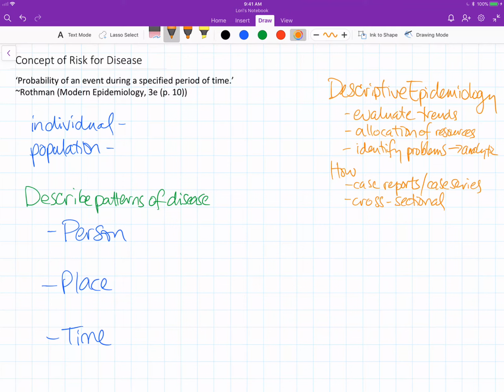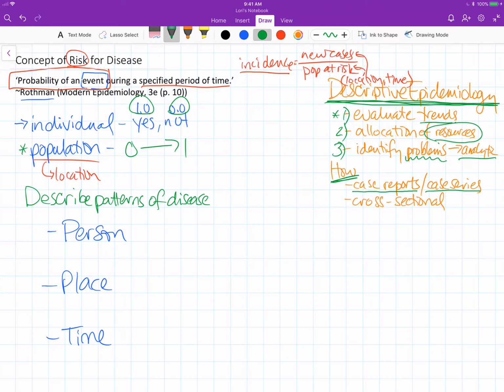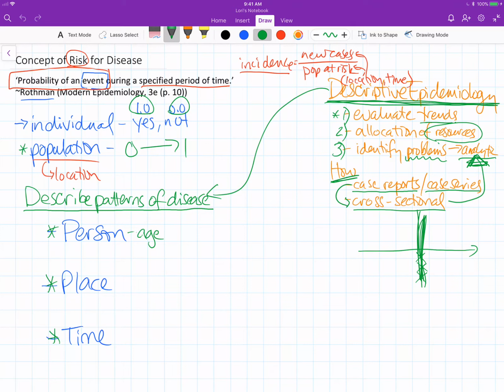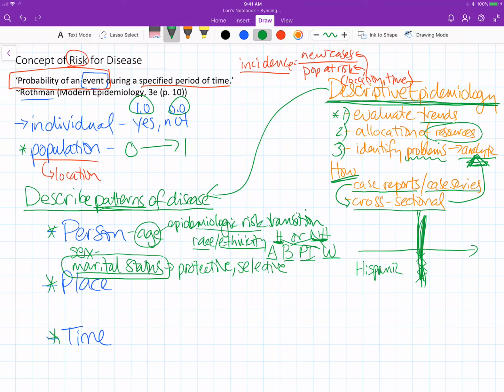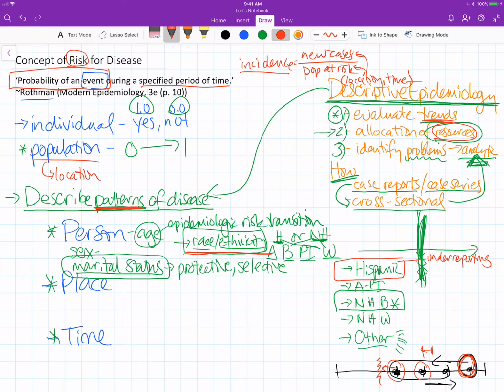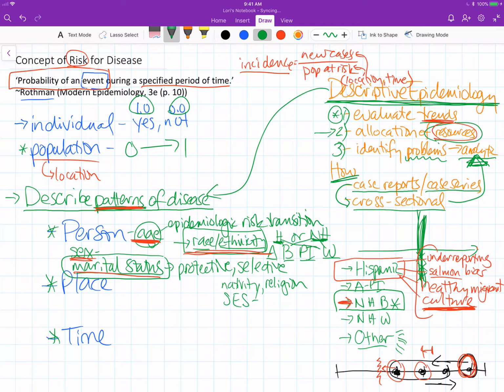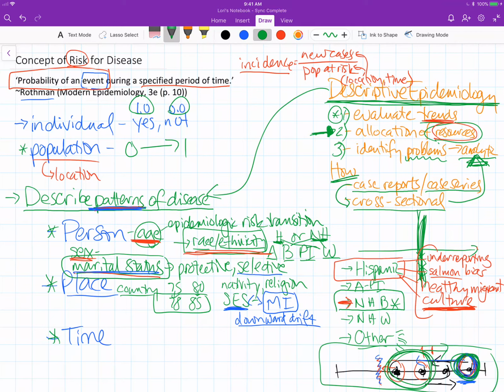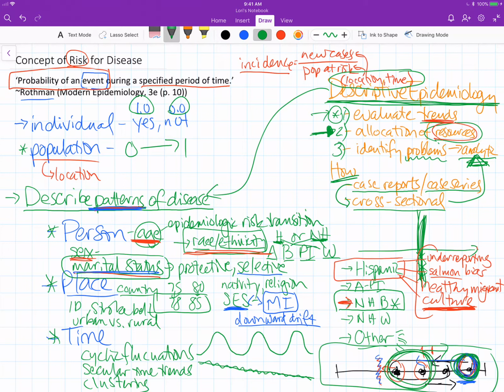Concept of Risk for Disease